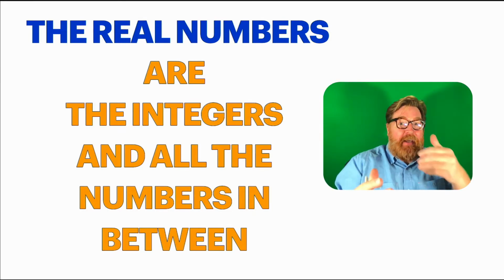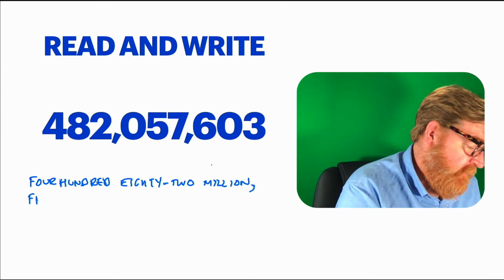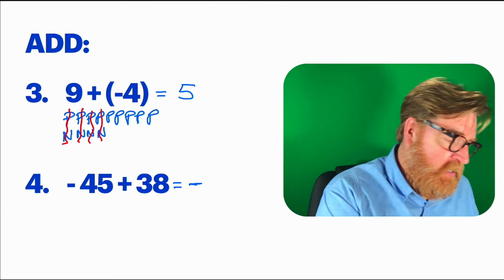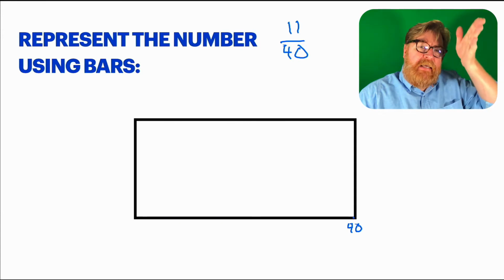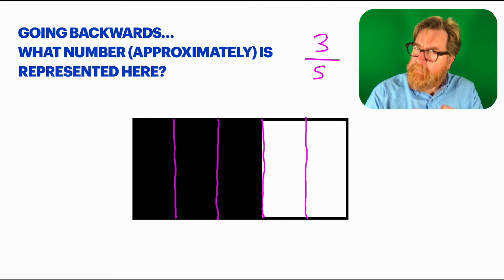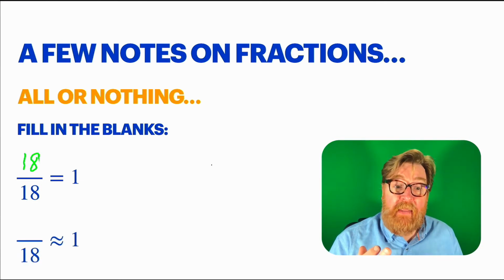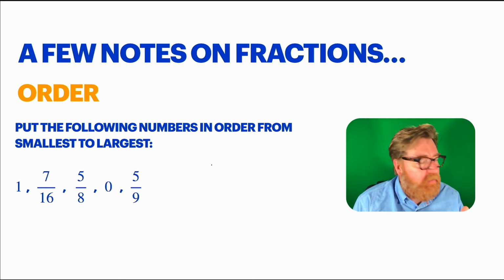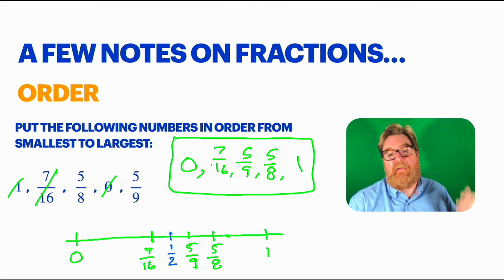Video 1 – The Real Numbers – Review – 8’s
Whole numbers, and the numbers in between